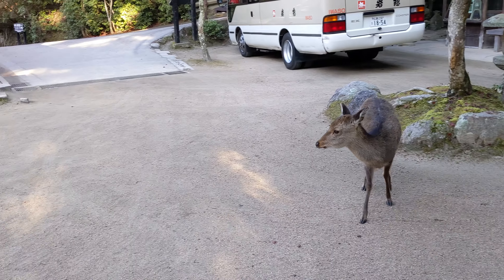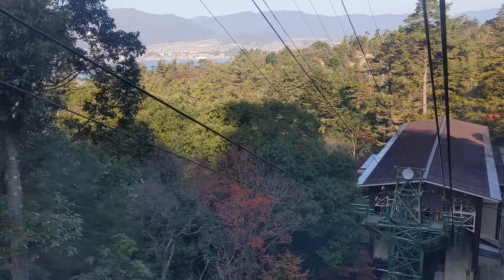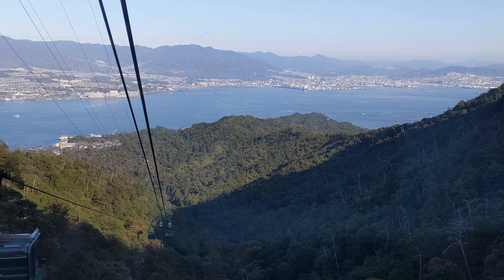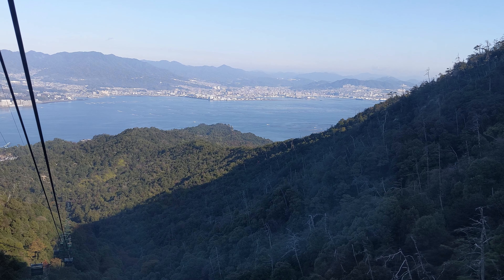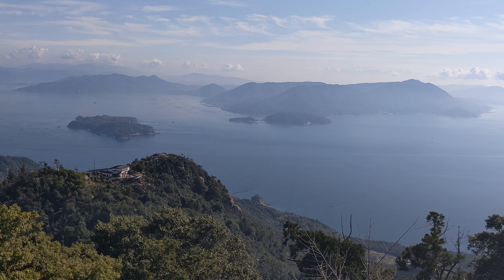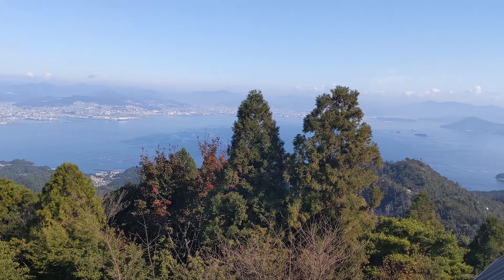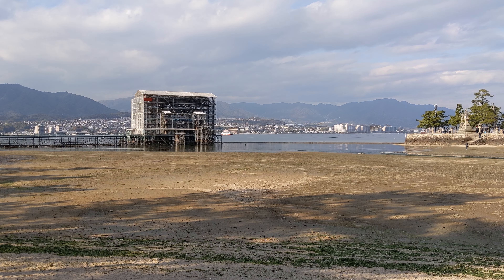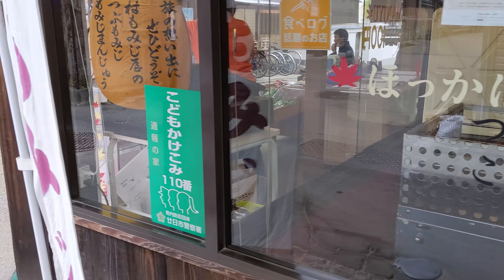Miyajima (宮島) highlights 2020 Nov. 25-27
Some footage I took during our time in Miyajima. Includes Momiji-dani-koen Park (紅葉谷公園), Ropeway to Mount Misen (弥山), Mount Misen (弥山), Itsukushima-jinja Shrine (厳島神社) and the Itsukushima Torii gate  (厳島神社鳥居))